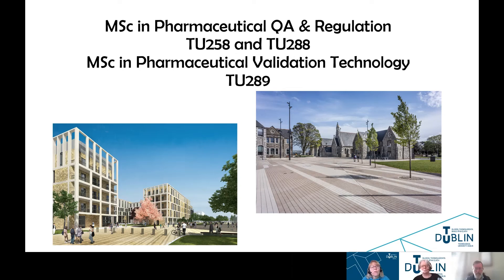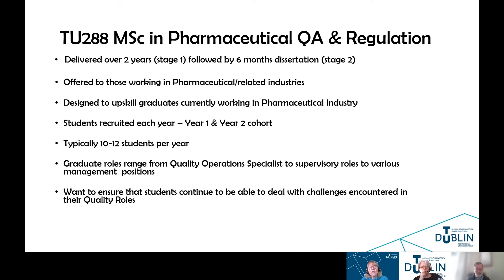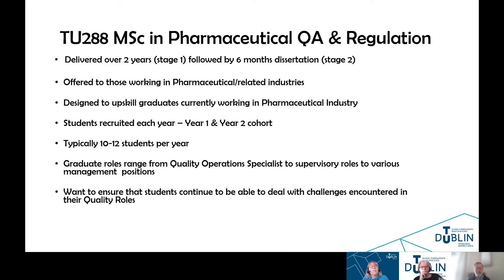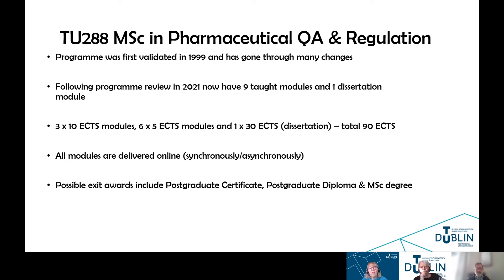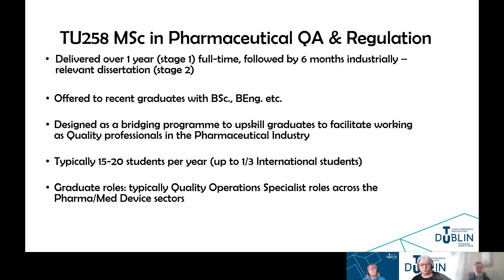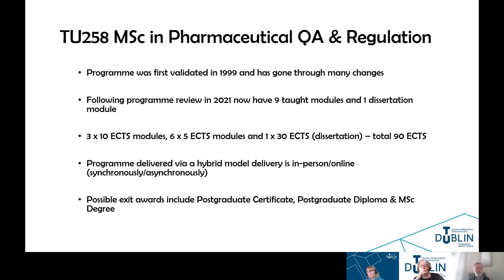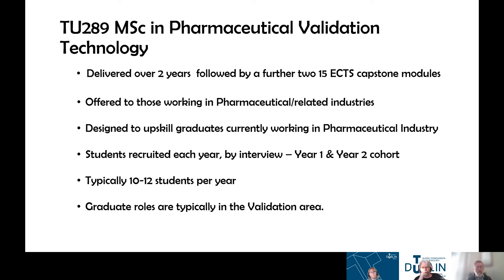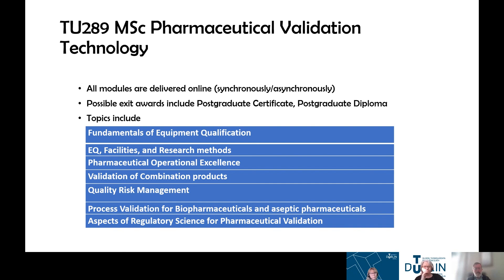Pharmaceutical Quality Assurance, Regulation and Validation | Virtual Postgraduate Event March 2022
Virtual Postgraduate Event - Pharmaceutical Quality Assurance, Regulation and Validation recorded webinar.

00:00 - 0:20 - Overview
0:21 - 4:58: TU288 MSc in Pharmaceutical Quality Assurance & Regulation (Part-Time)
5:00 - 8:44: TU258 MSc in Pharmaceutical Quality Assurance & Regulation (Full-Time)
8:45 - 12:14: TU289 MSc in Pharmaceutical Validation Technology